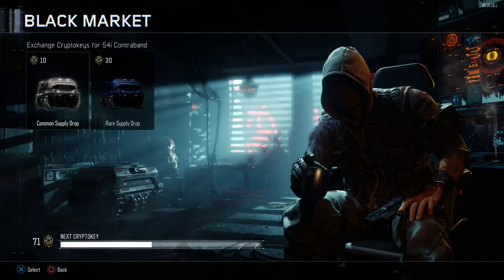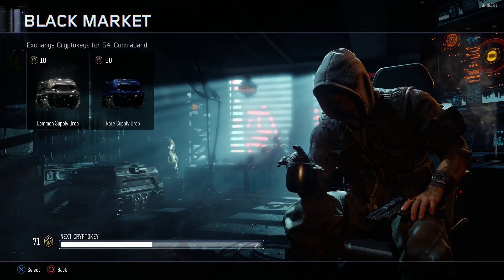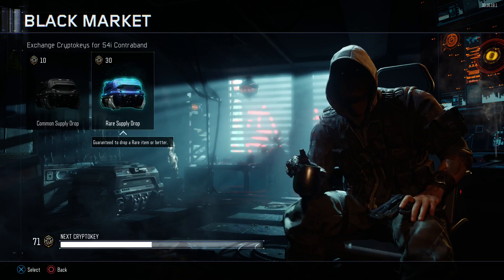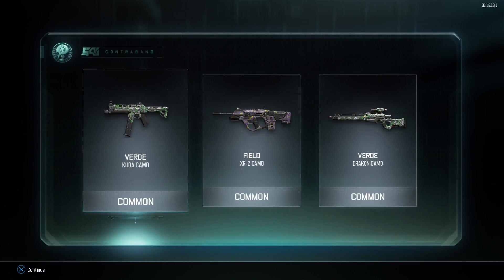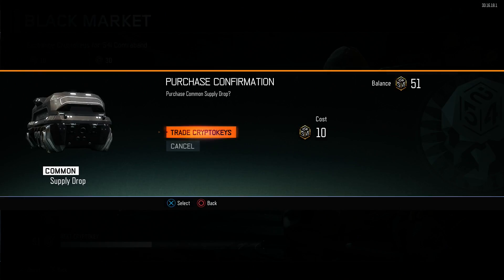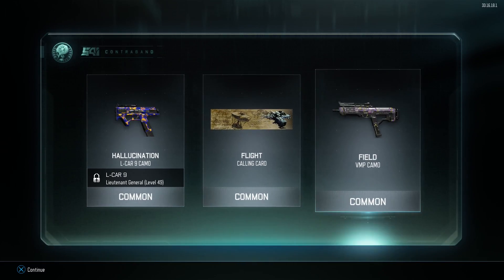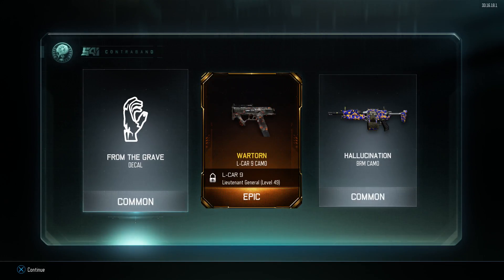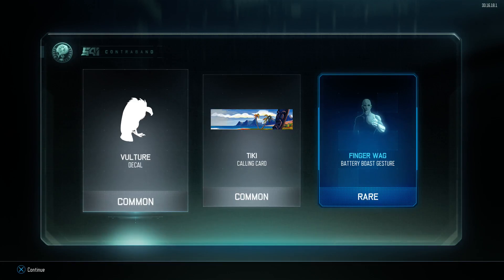Black Ops III Supply Drop - Black Market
What do you get from four common and 1 rare Supply Drop?
I have 70 Cryptowhatever keys and I buy Drops like it is going out of fashion.